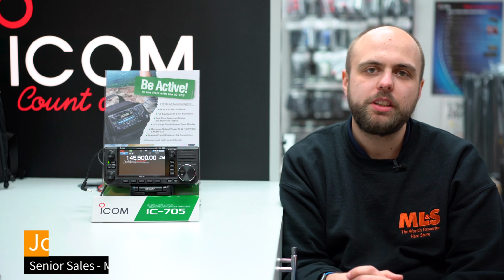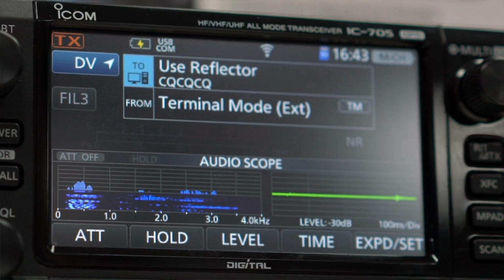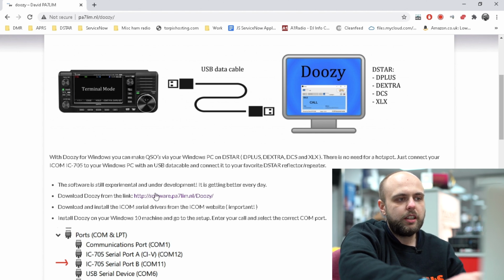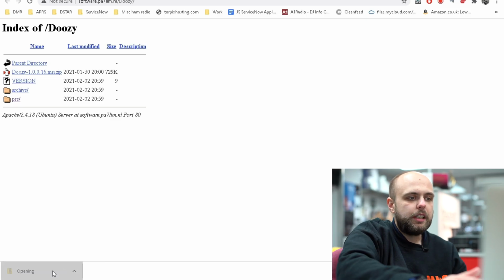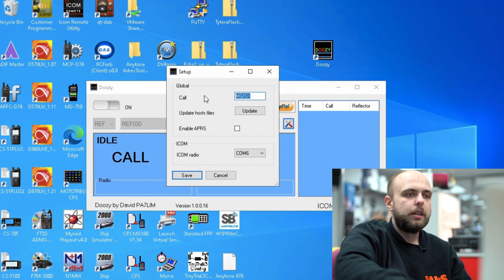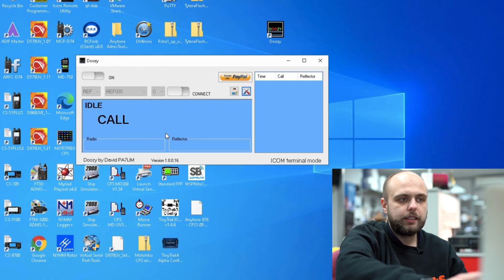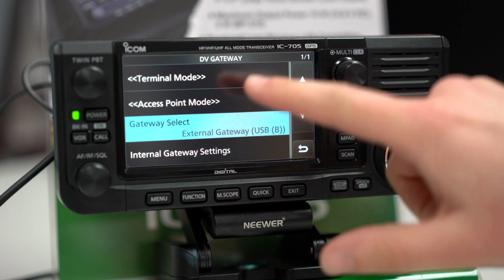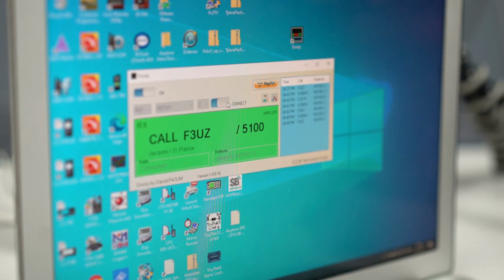IC-705 and Doozy Set Up Tutorial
This week Jonathan demonstrates how to set up Doozy on your IC-705 so that you can easily get onto the D-STAR network.